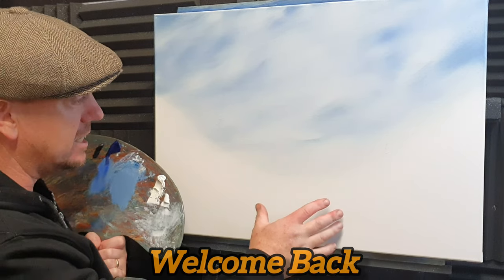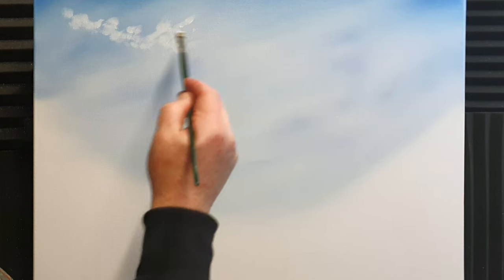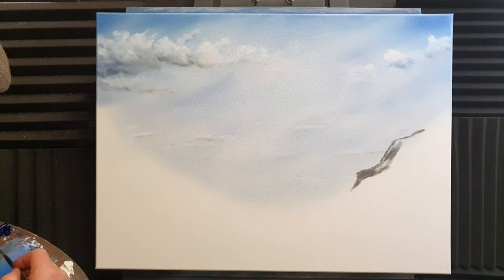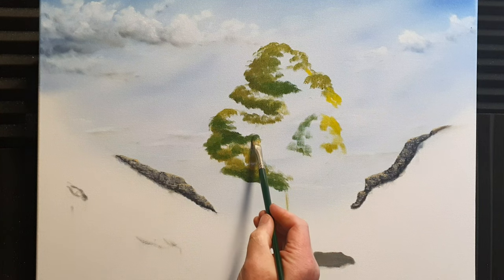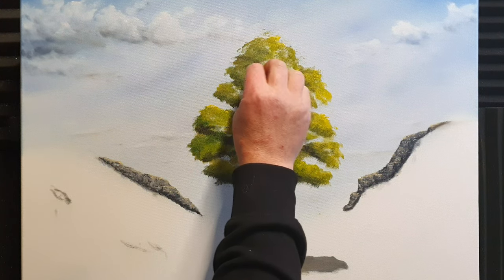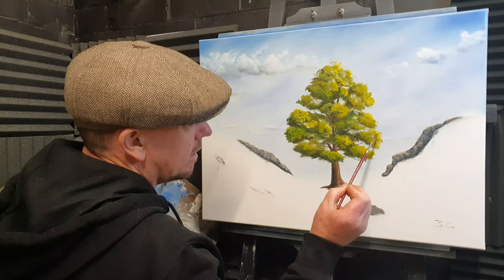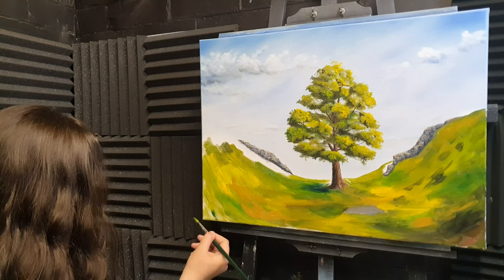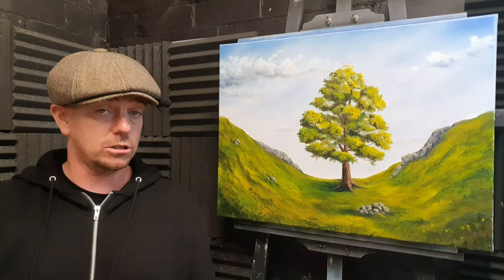Sycamore Gap Tree painting | Destroyed historic tree | wet on wet painting tutorial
The 300 year old tree at Sycamore gap was mindlessly felled. We learn to paint the tree at Sycamore Gap in this painting tutorial.
With Master Temple it's easy. Use oil Paints on canvas with the wet on wet, alla Prima, done in one sitting method.

The Sycamore Gap Tree is was the UKs most photographed Tree, we capture its beauty and significance on canvas in this wet on wet painting tutorial.

00:00 Intro and sky
01:50 clouds
03:39 hadrian's wall
05:13 sycamore gap tree
07:46 removing excess oil
08:24 trunk and sycamore tree leaves
11:06 Grass base colour
12:28 Macie helps out
13:17 painting the gap
14:27 detailing out the painting